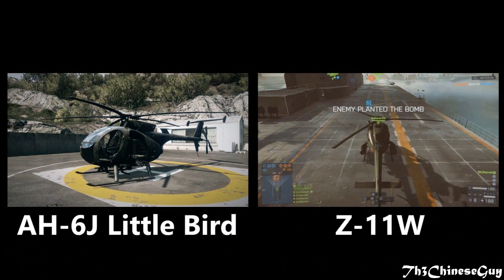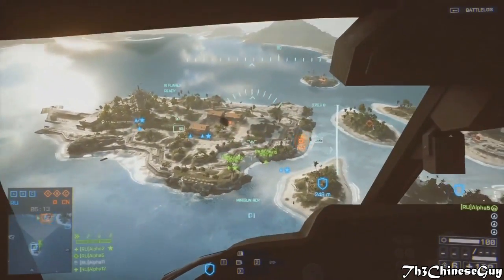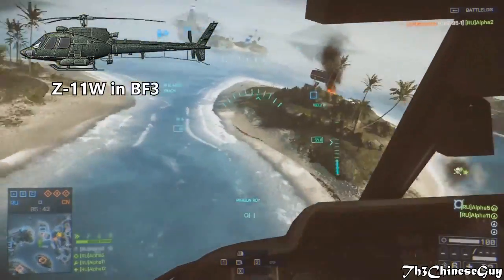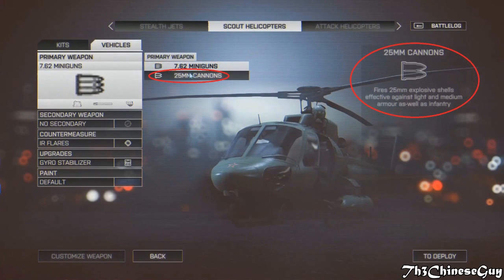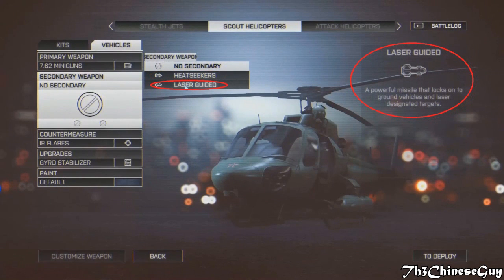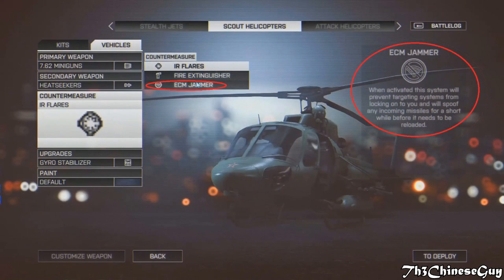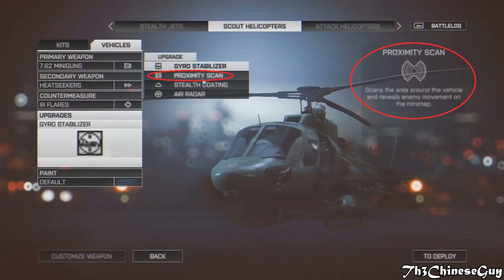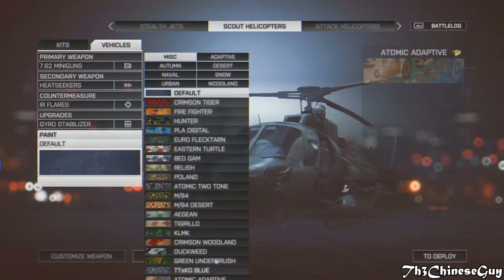BF4 Scout Helicopter Analysis and Customizations!!! AH-6 Little Bird and Z-11W!!!